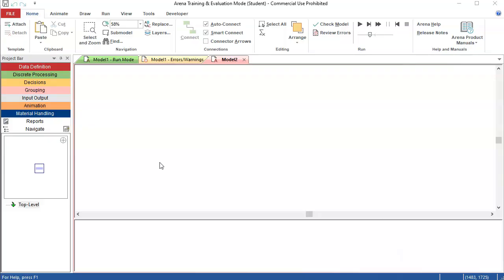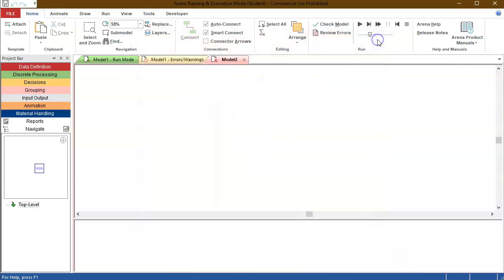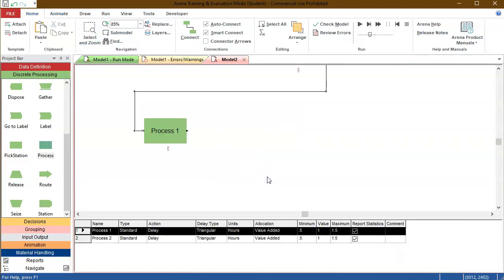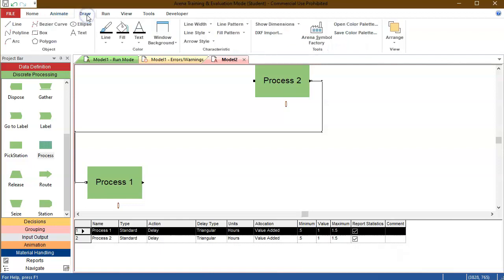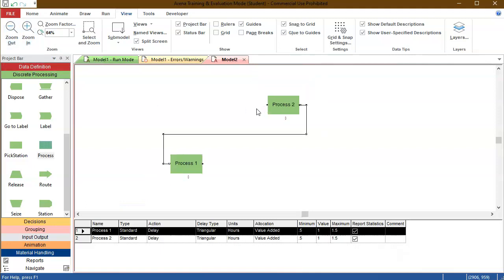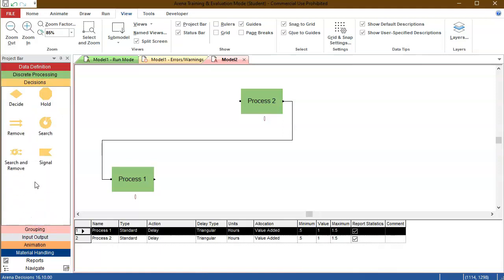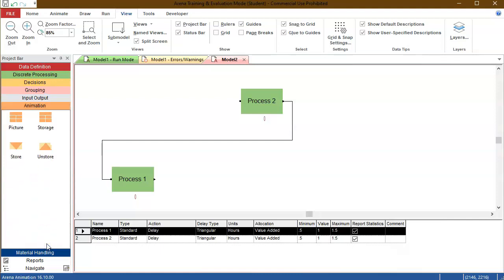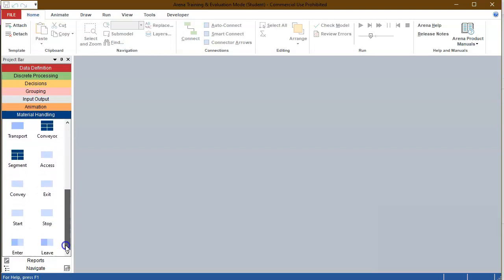Intro to Arena 16.1 - second part